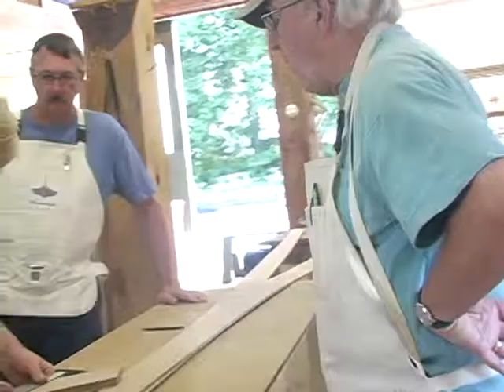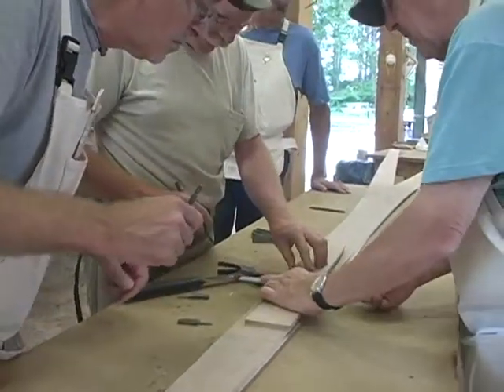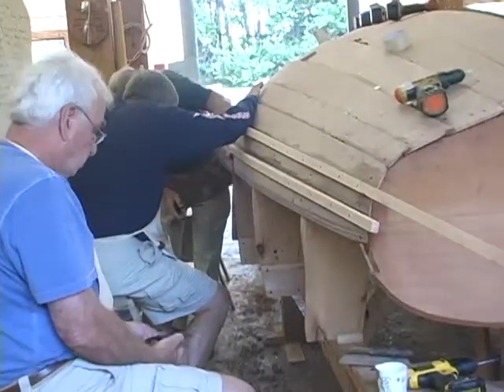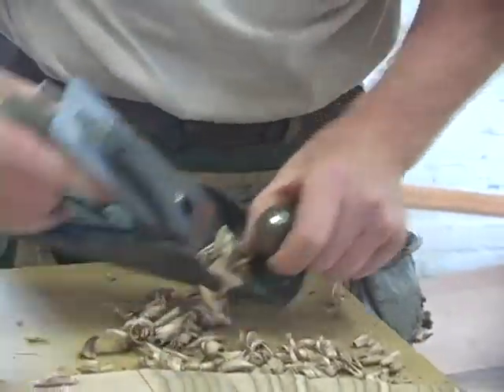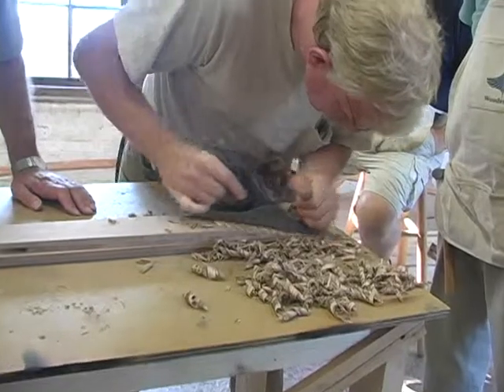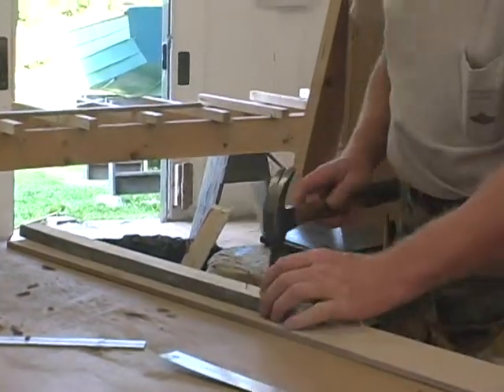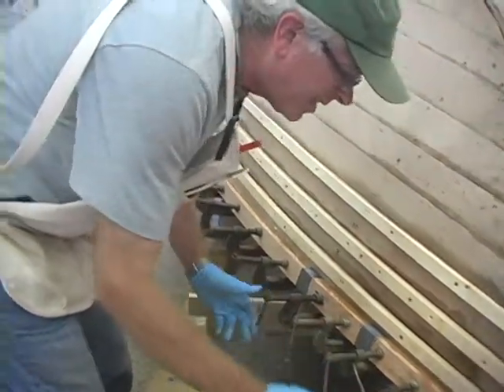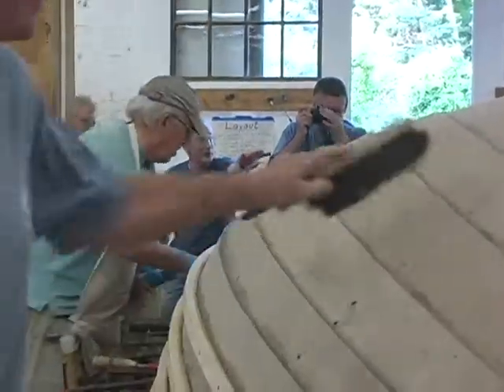Wooden Boat Classroom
Wooden Boat School Brooklin Me. 2012